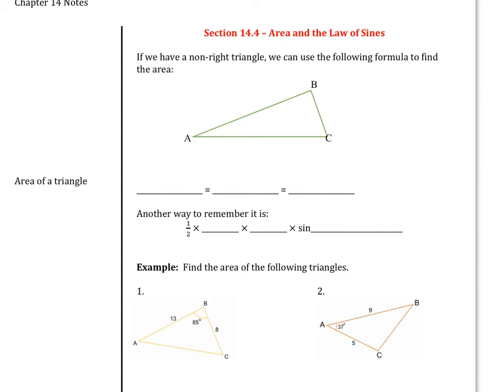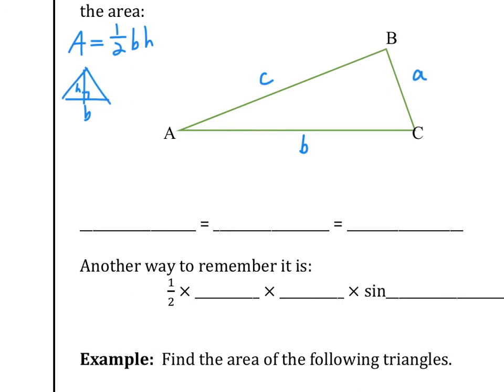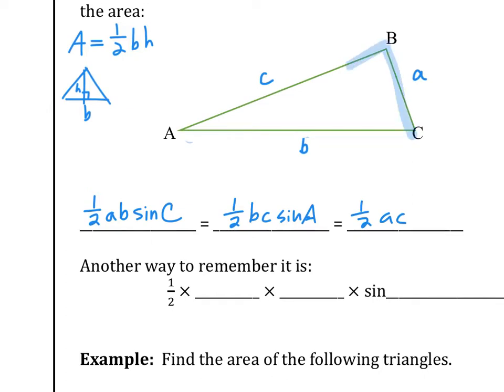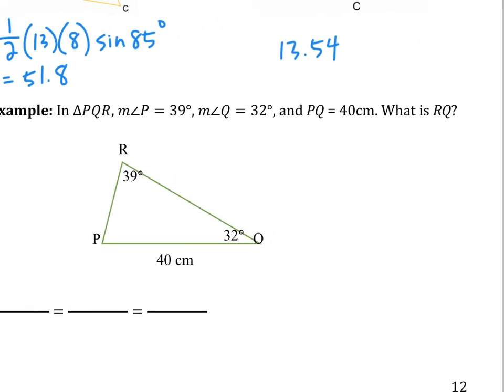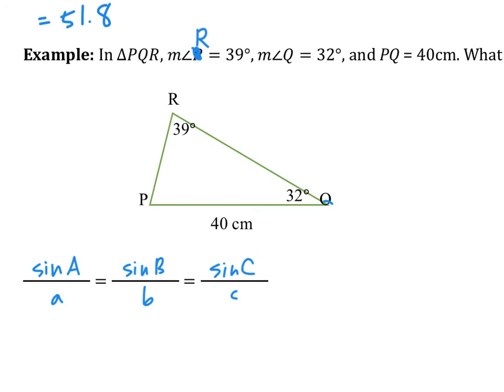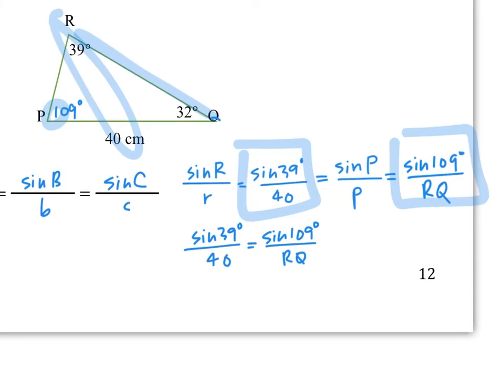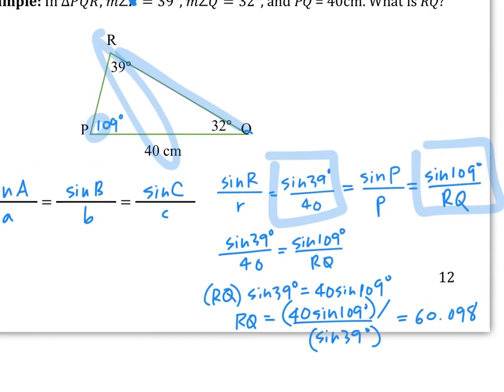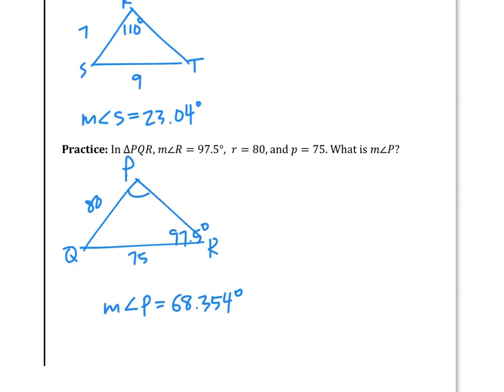Honors Algebra 2 - Ch.14.4